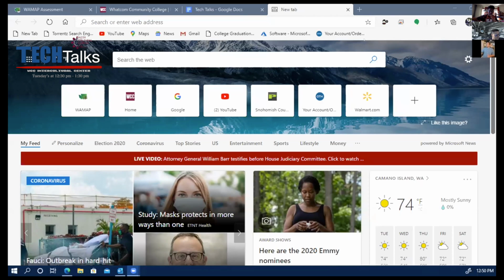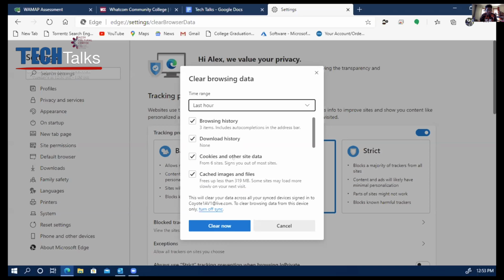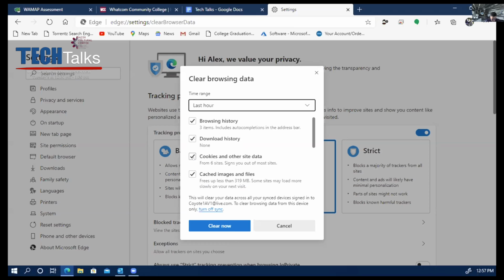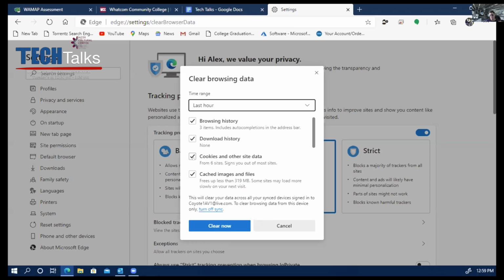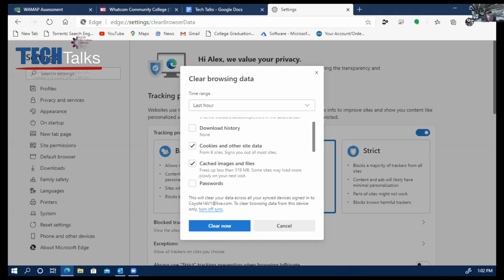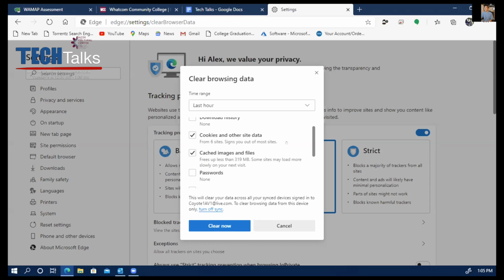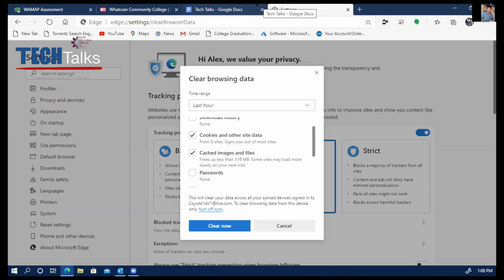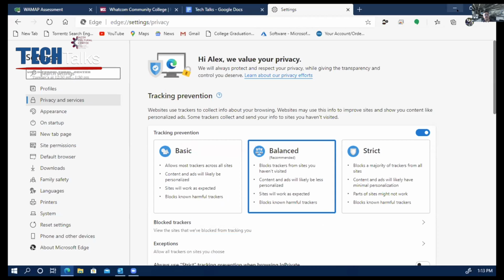Tech Talks : Troubleshooting Your Browser